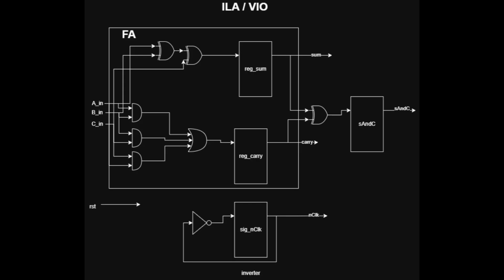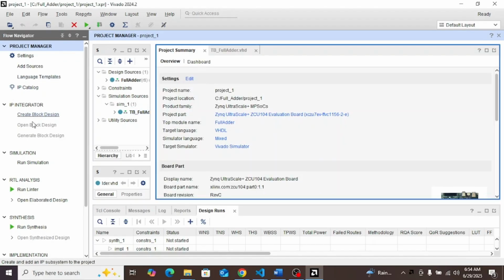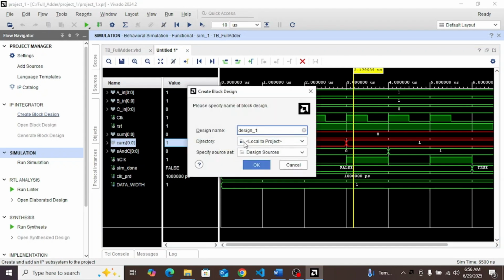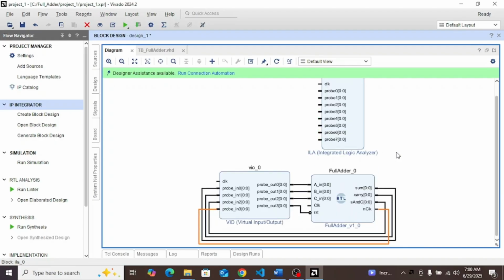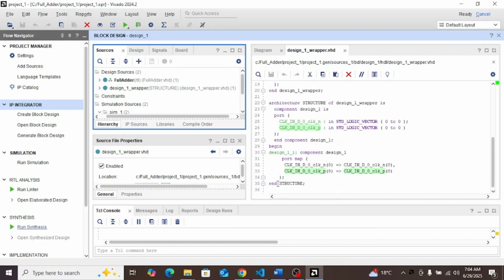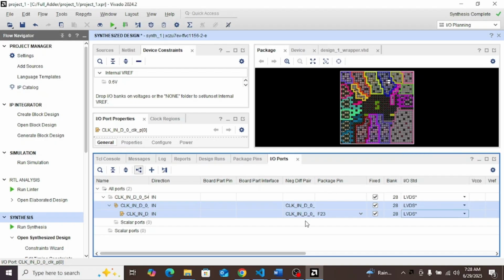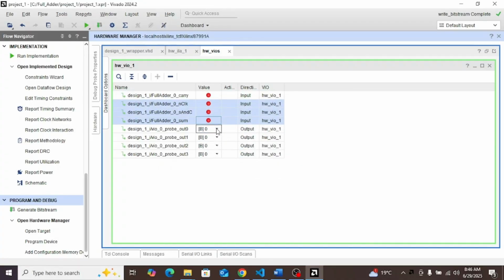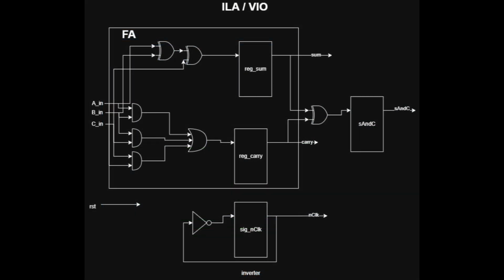Vivado Debugging Tutorial: ILA & VIO Explained with Examples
Learn how to effectively use the ILA (Integrated Logic Analyzer) and VIO (Virtual Input/Output) IP blocks in Vivado to monitor, debug, and interact with internal FPGA signals in real time. This tutorial walks you through setup, integration, and practical use cases — perfect for beginners and intermediate FPGA developers.